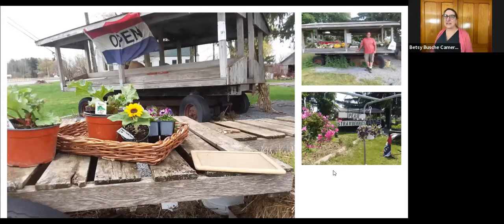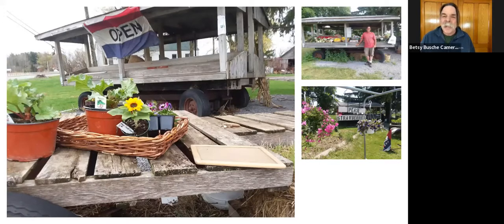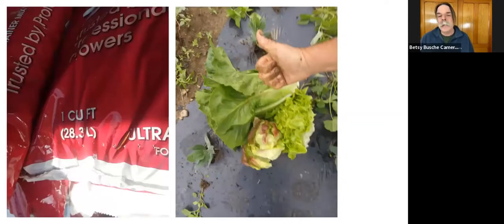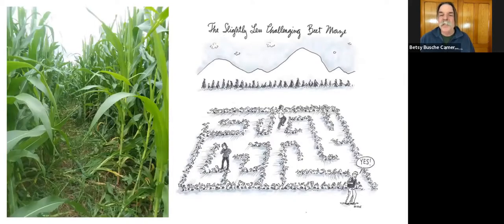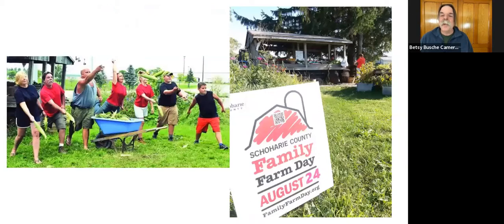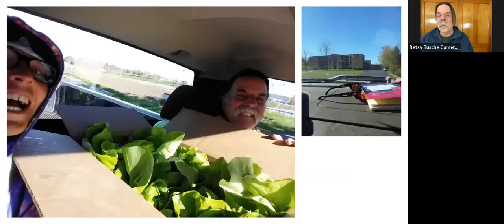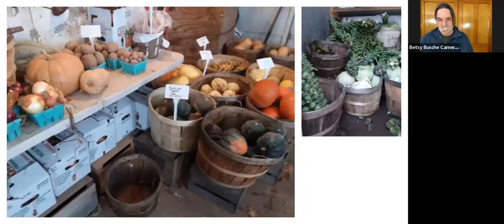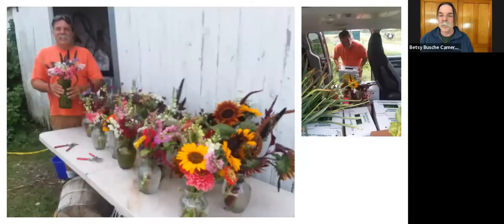Please Stop Here! The Successful Roadside Stand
Catskill Regional Agriculture Conference 2022